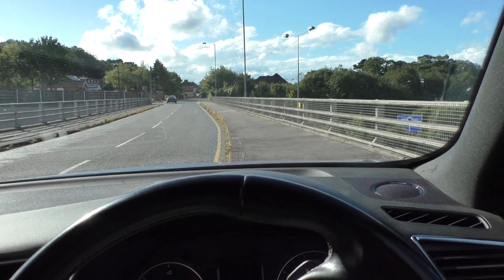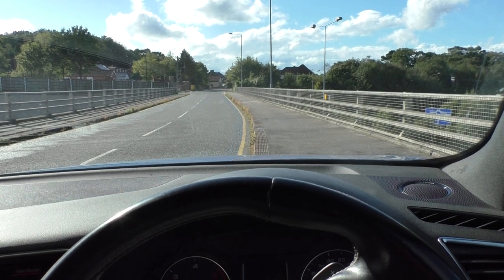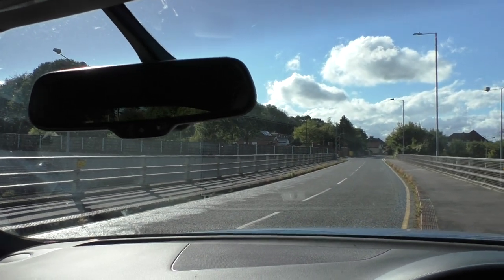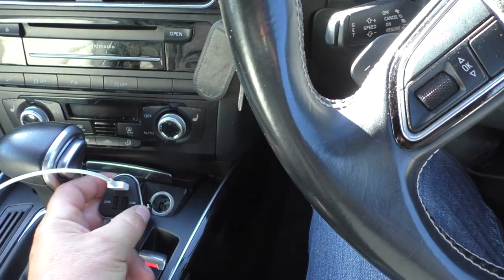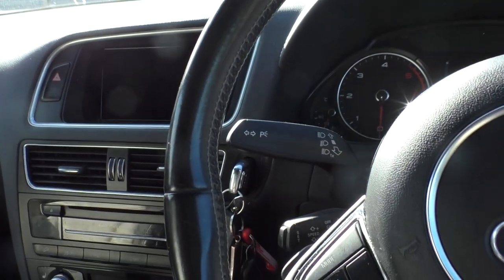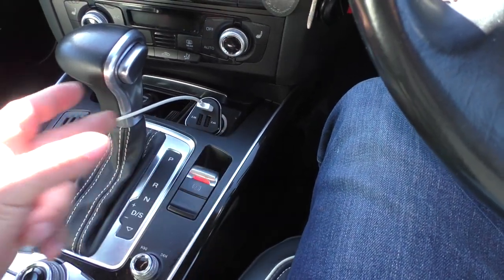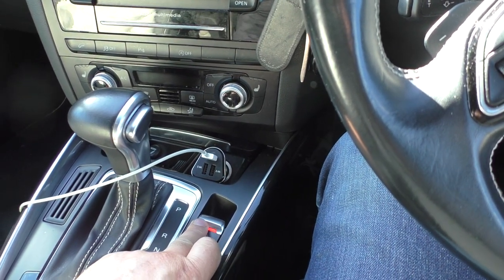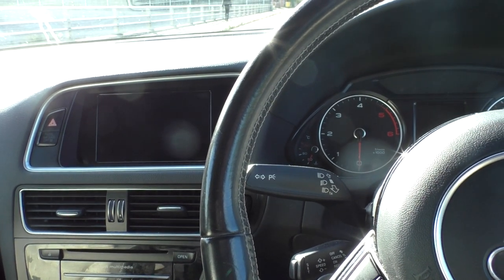5 THINGS I HATE ABOUT MY AUDI Q5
5 THINGS I HATE ABOUT MY AUDI Q5
2016 TDI 20 LT -S-LINE PLUS